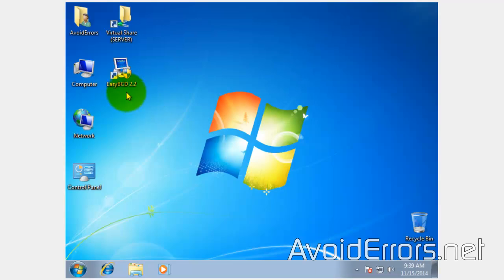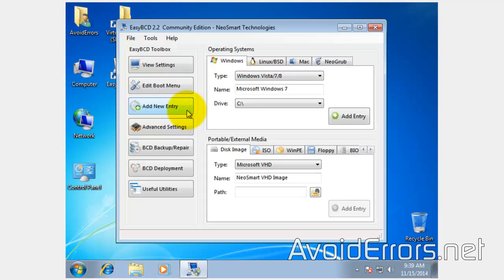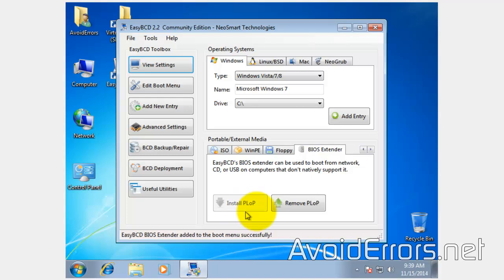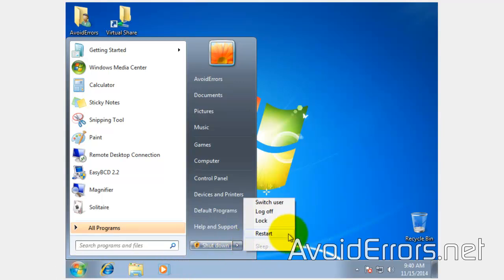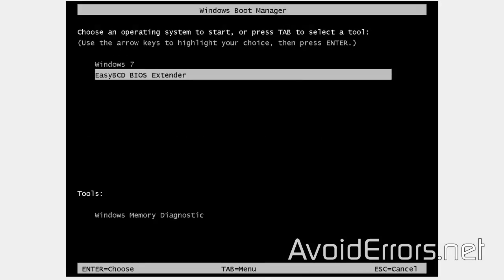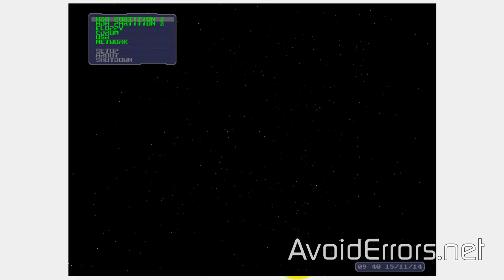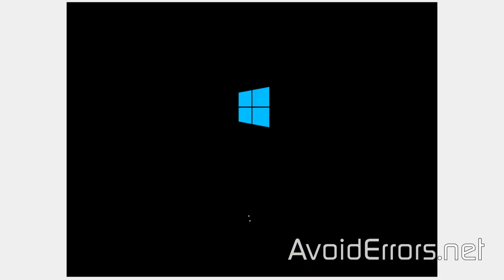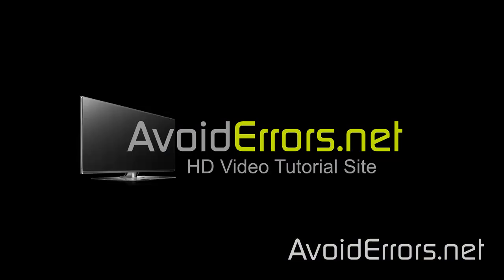Boot From USB Drive Even If Your PC Doesn’t Support it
This tutorial was created for those users who have trouble configuring the BIOS to boot from a USB. Assuming that you are trying to install Windows 8 on a PC via USB.